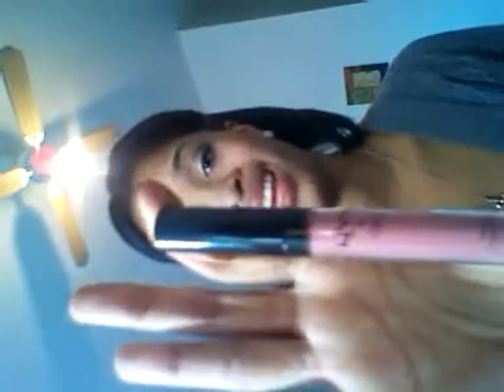Monthly Favorites: November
Items:
Freemans Facial Clay Mask
Victoria's Secret body Butter "Coconut Passion"
TaZo Chai Tea
Nuance Rose Hydrating Balm
Nyx gloss "Natural"
Revlon Matte Lipstick "WIne Not"
Nuance Tinted Moisturizer
Loreal Blendable blush project runway edition "watchful Owl"
Wet n Wild Blush "Mellow Wine"
Urban Decay Naked Pallete

NYX